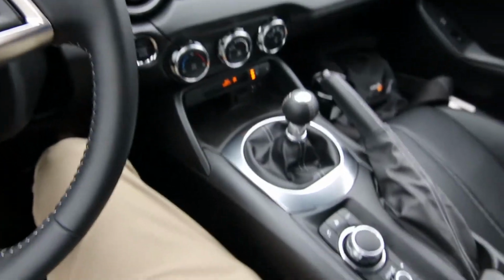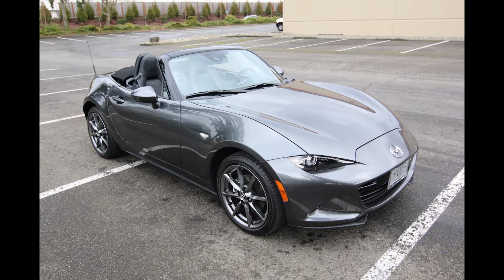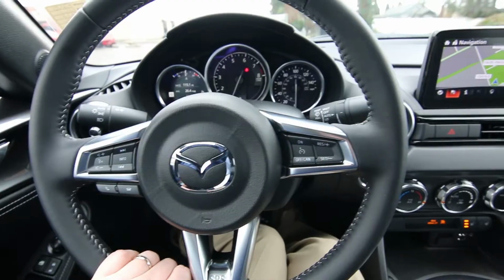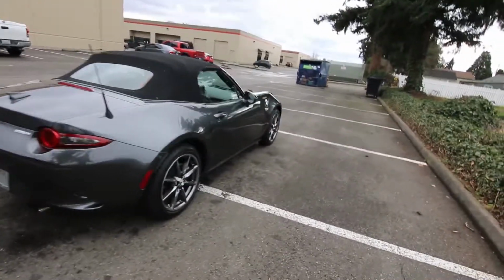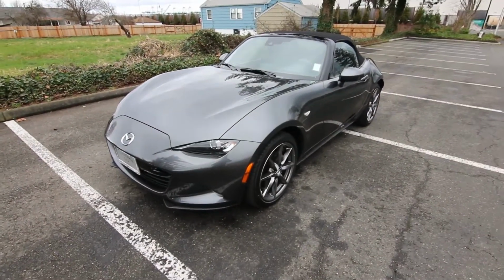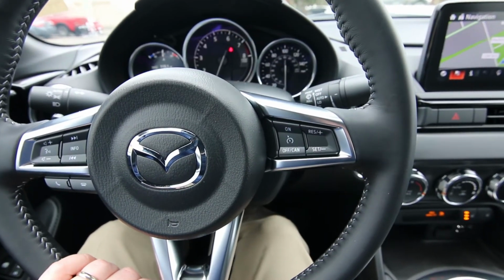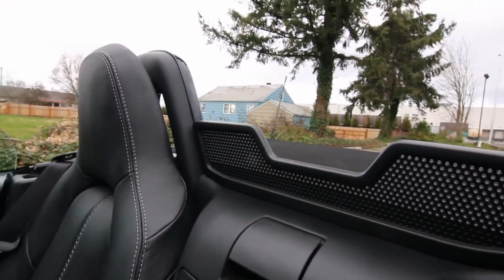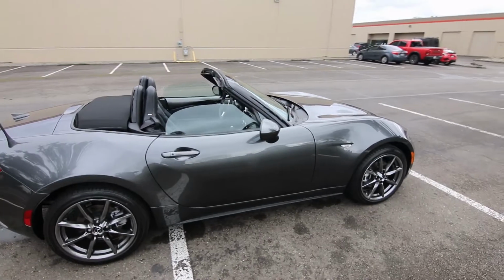The 2020 Mazda MX-5 Miata Grand Touring is the Best Miata Yet!!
The previous generation Miata was a great car but it grew in size and gained a lot of weight so it was not as light and nimble as the original Miata that took the automotive world by storm. Mazda went back to its roots with the 2016, making a lighter, nimbler package but still keeping lots of creature comforts and space for 6 footers. The Skyactive engine provides plenty of power and is very fuel efficient, using high compression to increase power and efficiency versus complicated turbos or supercharging.